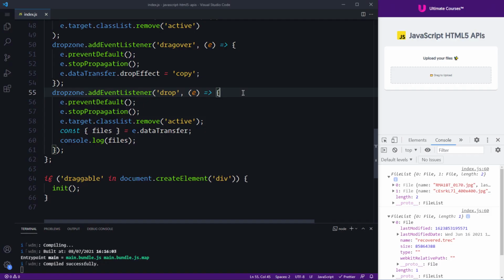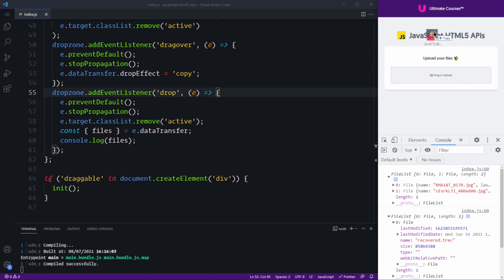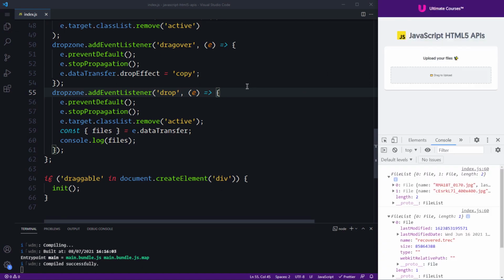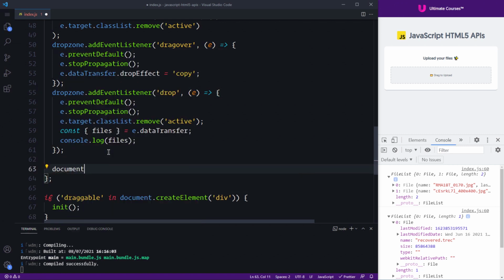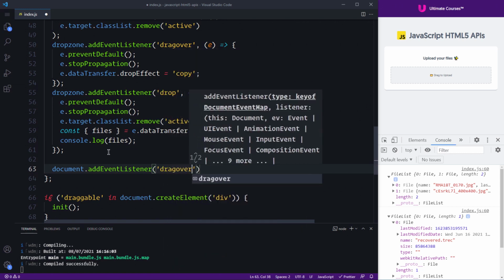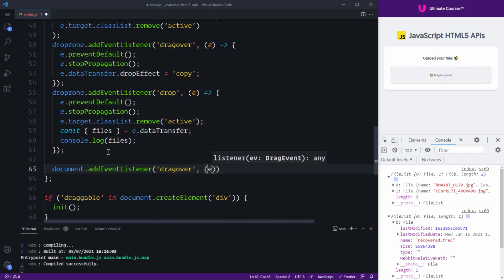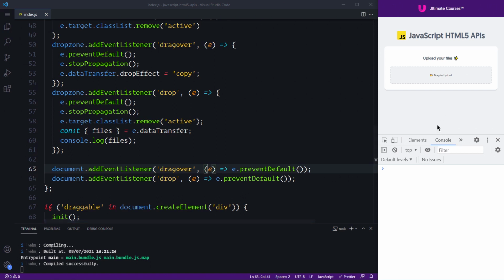JavaScript HTML5 APIs 009 Improving Drag UX on the Document